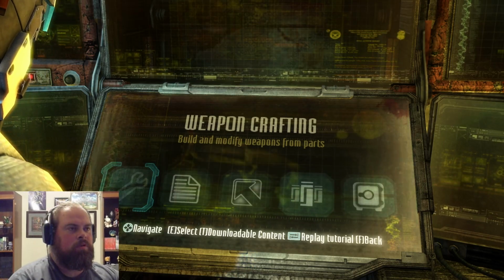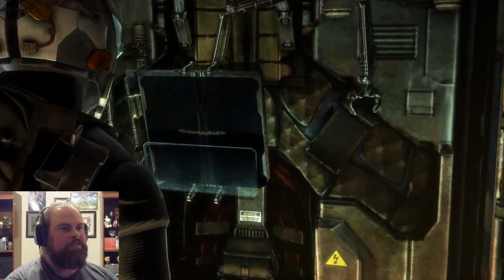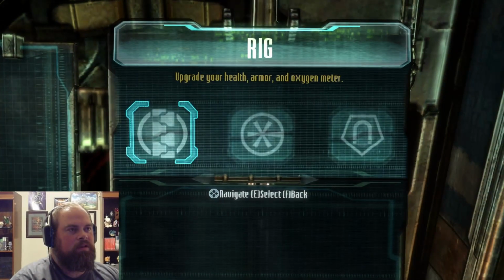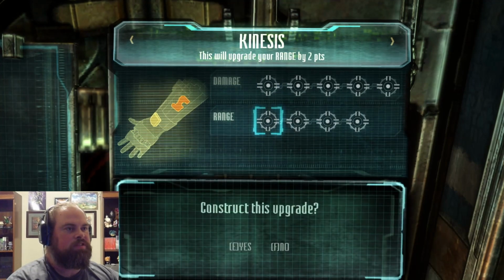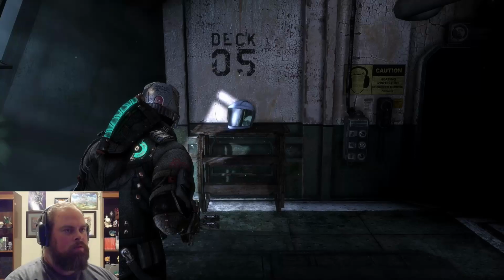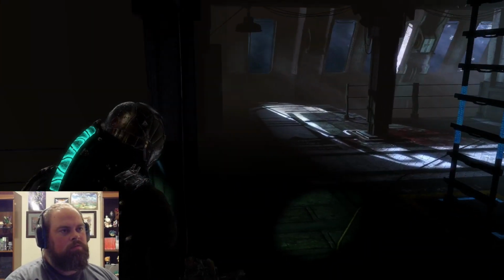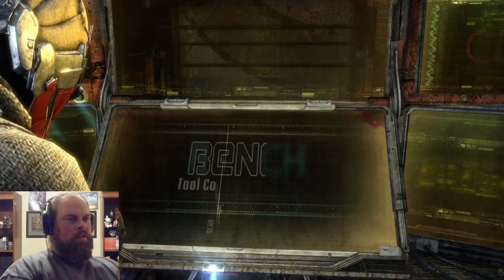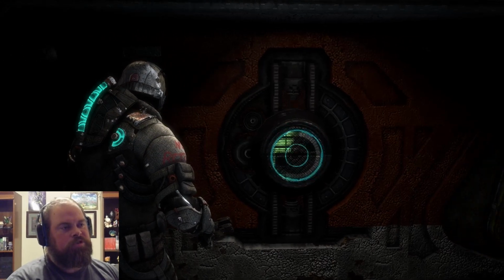Flying Through Space - DEAD SPACE 3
Outro Video Created By The Most Awesome Of Awesome Mr Didymus aka Didy